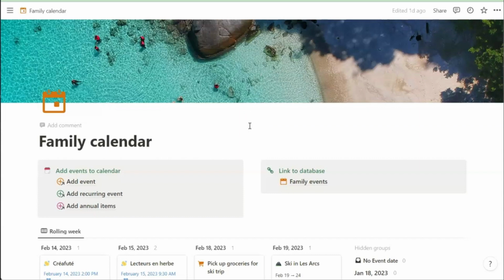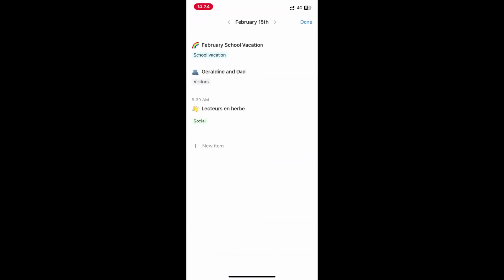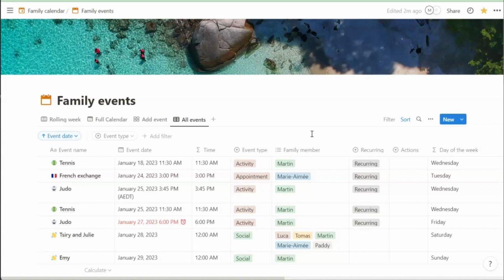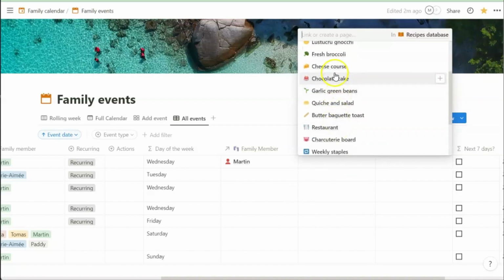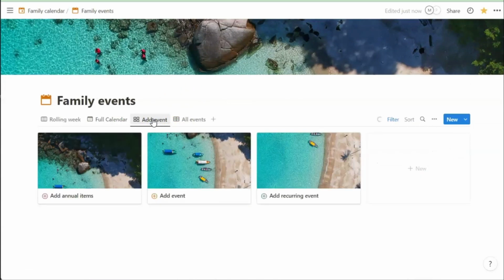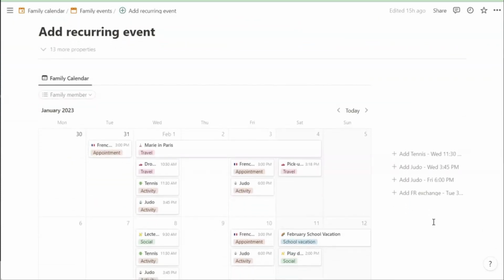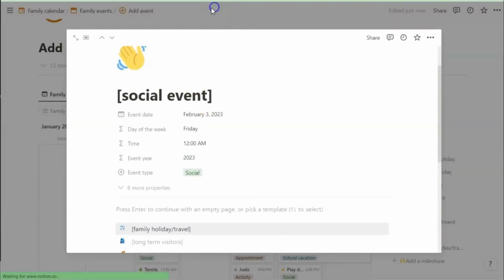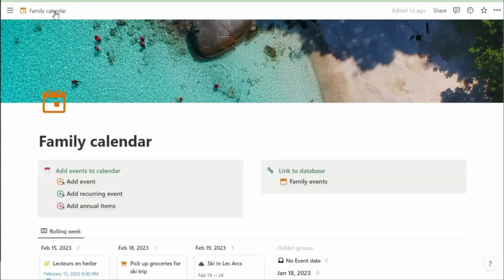Notion tour - Family Calendar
In this video, I’ll give you a tour of my Notion family calendar. This is the meal planner I use to plans meals for my family of five.

Integrated notion family system - Tour: coming soon!
Family task manager – Tour: coming soon!
Family wiki – Tour: coming soon!